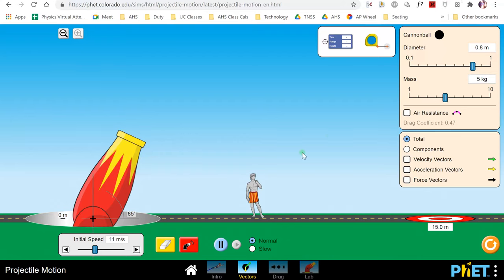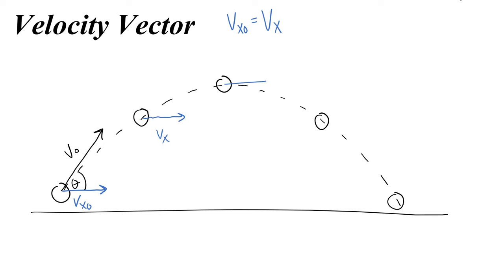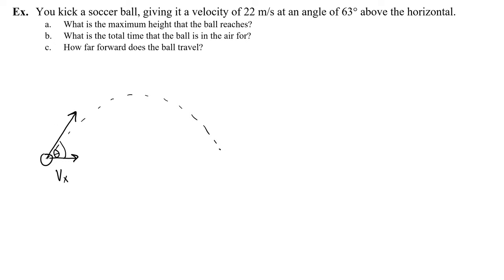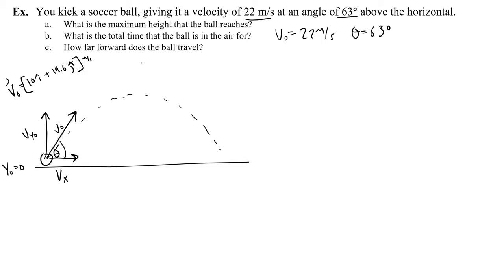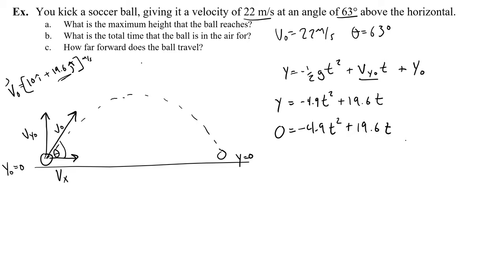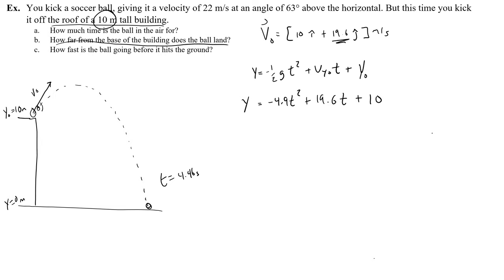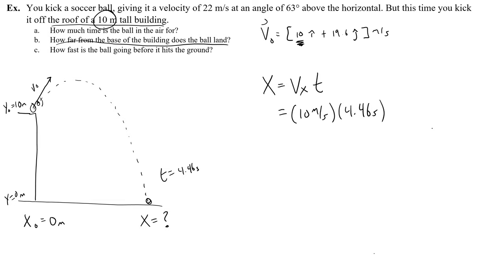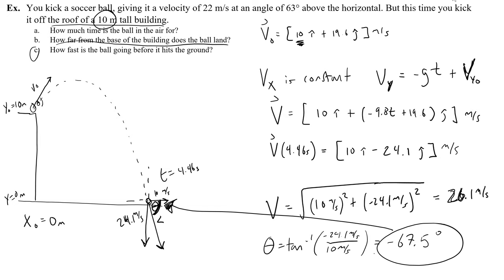Projectile Motion Problems Launched at an Angle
How to solve projectile motion problems when the projectile is launched at an angle. These example problems go over how to find distance and height or range and maximum height.

These videos also show how to find the horizontal and vertical components of the initial velocity of the projectile.

These problems are common AP Physics C or 1 problems.